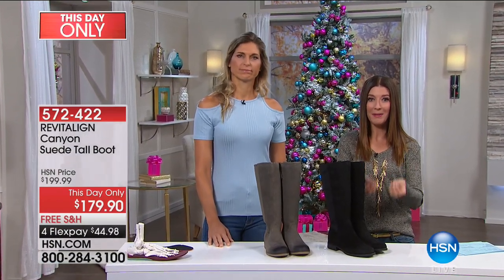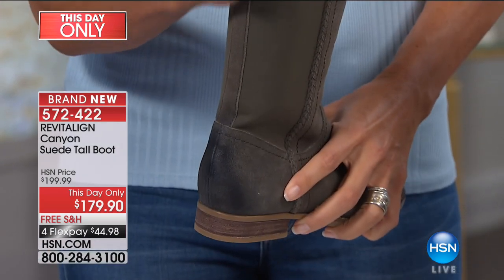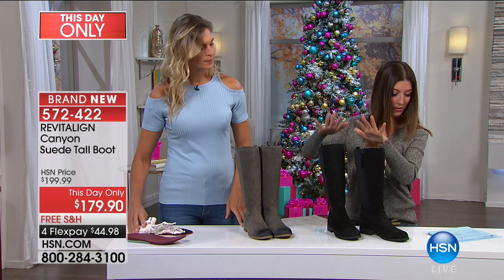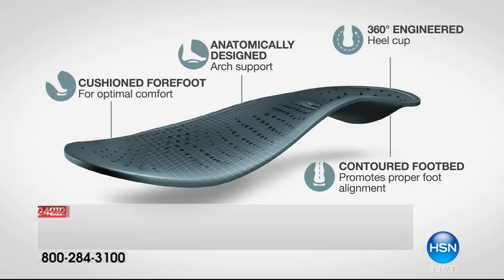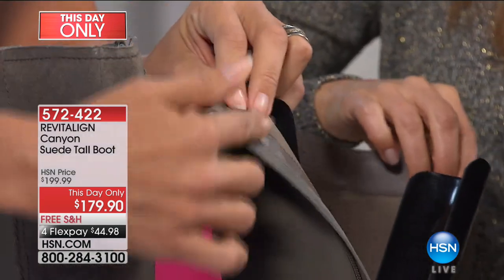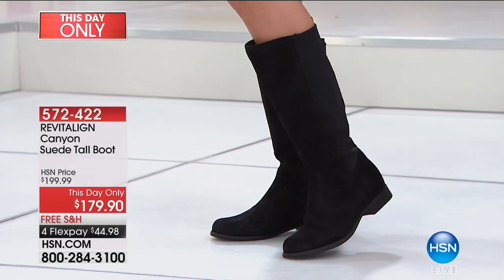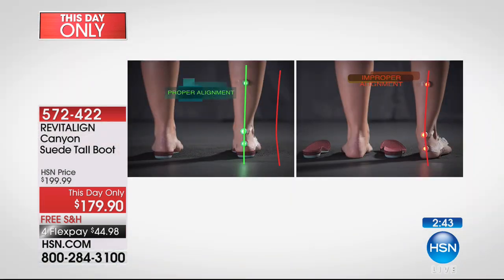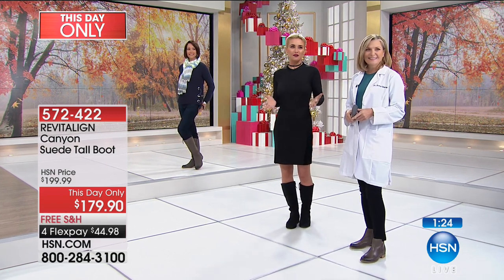REVITALIGN Canyon Suede Tall Boot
Wellness starts from the ground up. You may eat all the right foods and exercise every day of the week, but if you're not wearing "healthy" shoes, your...